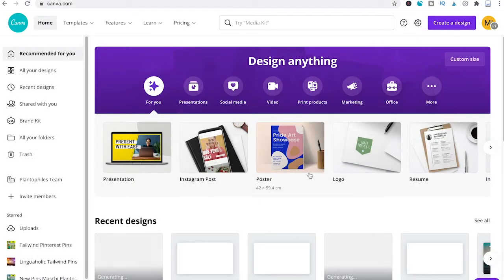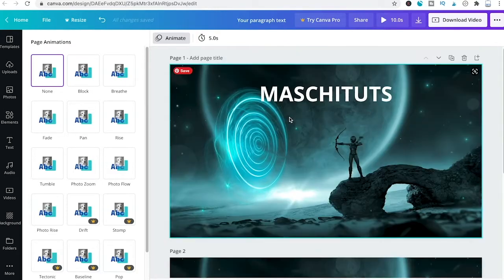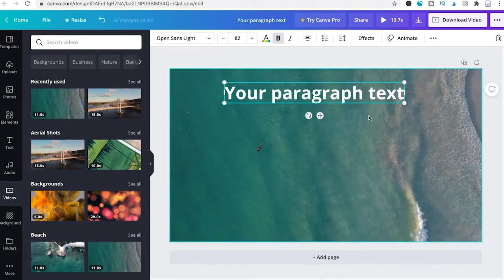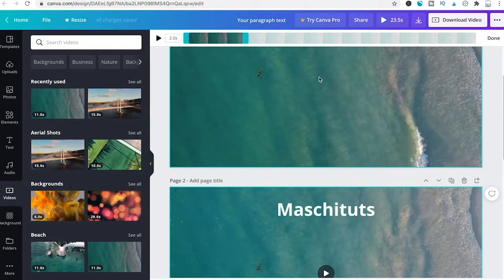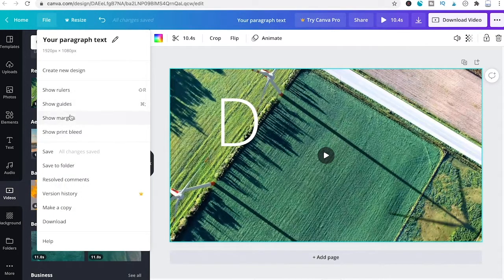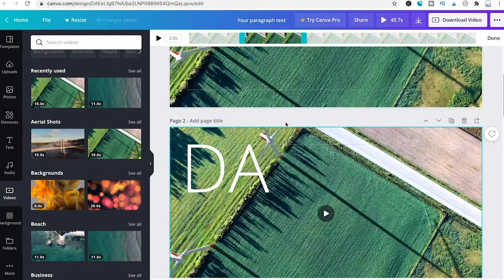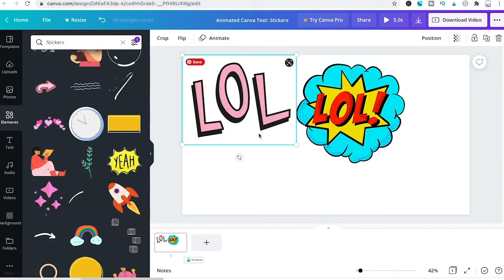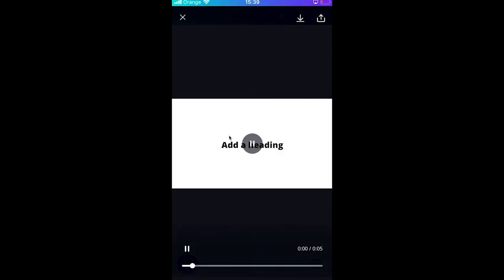How To Animate Text in Canva — The Complete Guide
Thi is it. The Complete Tutorial on How to Animate Text in Canva. You will learn how to animate text on a single slide, on multiple slides, in video projects and also how to animate text in Canva letter by letter. Moreover, I will touch upon the subject of how to use text stickers.

Keep in mind that Canva is not an animation software, so it only makes sense that Canva's animation capabilities are rather limited.

If you need professional animation for your videos, I highly suggest you to try Adobe After effects out. After effects is not free software, though.

But as far as animations goes, it will definitely satisfy all your needs and there are various platforms on the internet where you can buy amazing after effects templates that let you easily change the text of awesome animations. and the cool thing is that it will only take you a couple of minutes to adjust these templates.

Timestamps:

0:00 How to Animate Text in Canva (Still Image/Background)

1:04 How to Animate Text in Canva (Multiple Slides/Still Image Background)

4:44 How to Animate Text in Canva in Video Projects (with different text blocks, one block per slide)

10:08 How to Animate Text in Canva in Video Projects (Letter by Letter Animation)

14:56 Animated Text in Canva with the help of Text Stickers

16:40 How To Animate Text in Canva on Canva Mobile App (both iPhone and Android)